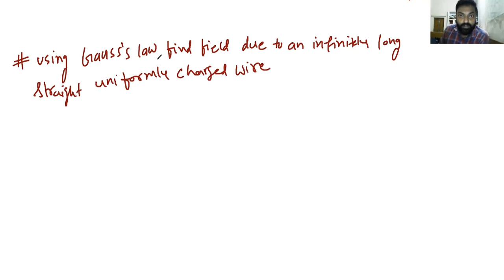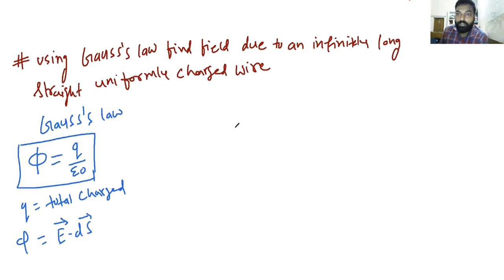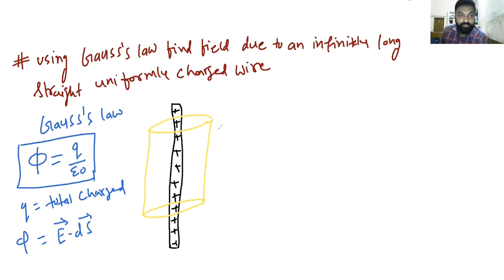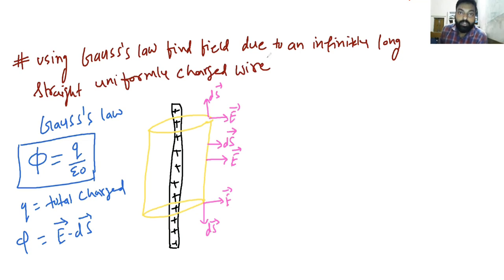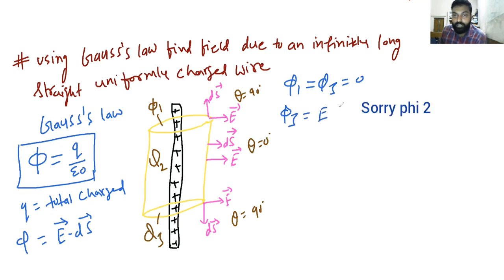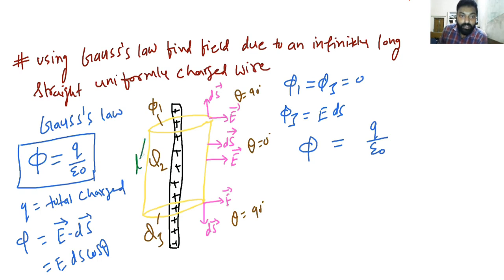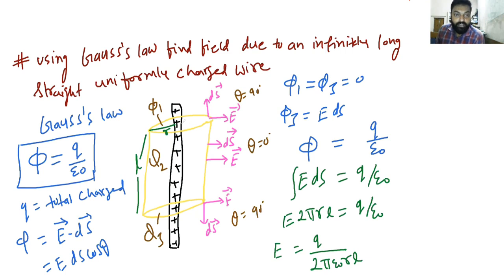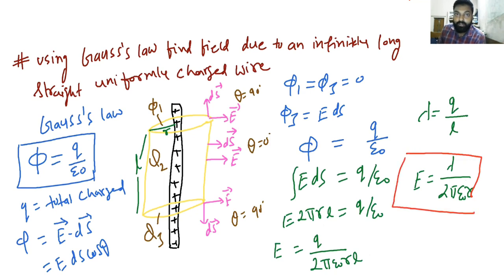Using Gauss's_law find electric field due to infinitely long straight uniformly charged wire